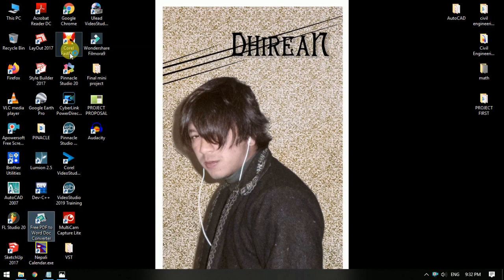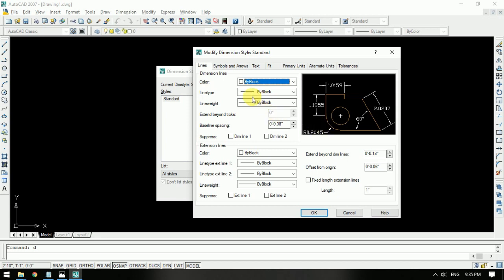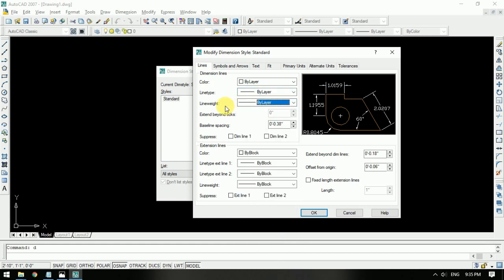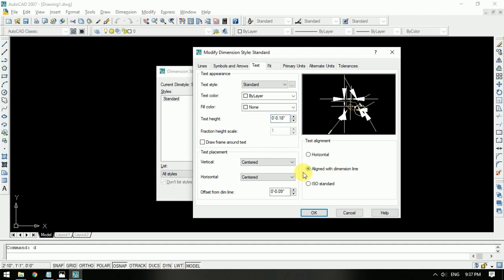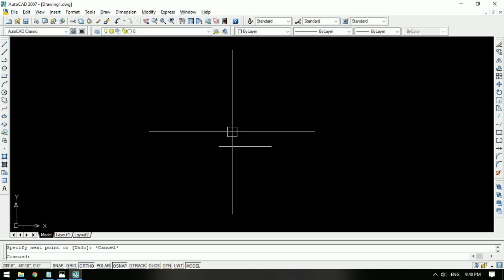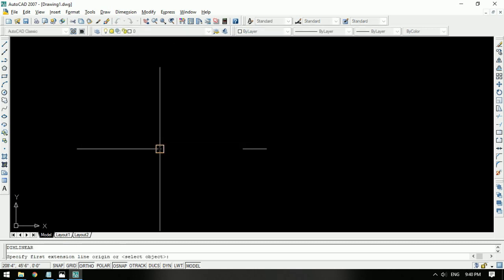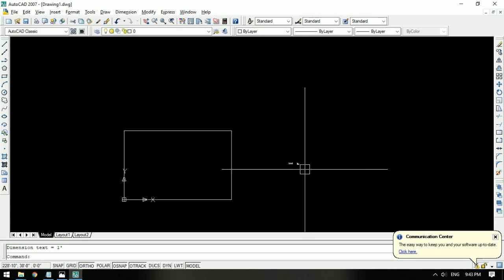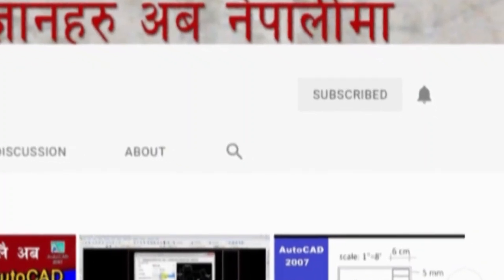CHAPTER 6 | UNIT & DIMENSION SETUP in AutoCAD 2007 | Nepali | नेपालीमा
Chapter 6 contains following things...
1. Unit setup
2. Dimensions setup

This chapter is most important before learning chapter 7 that is Various commands...